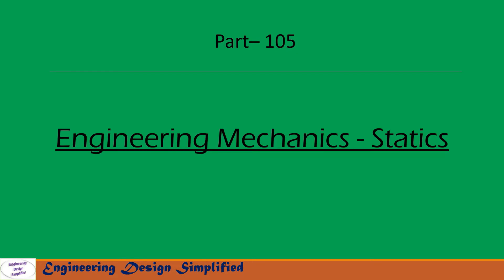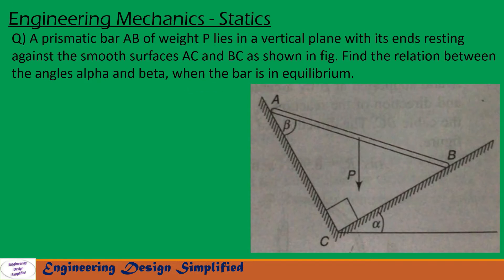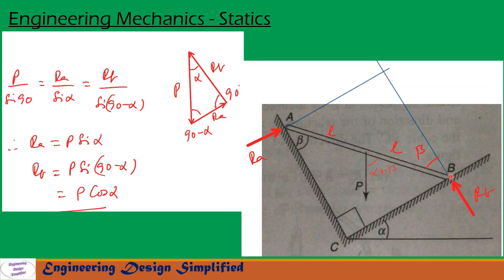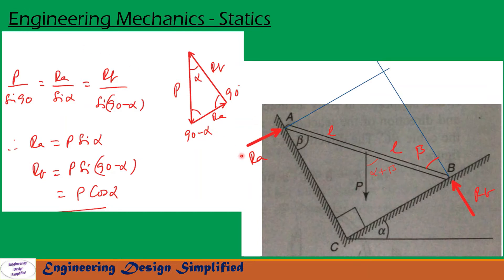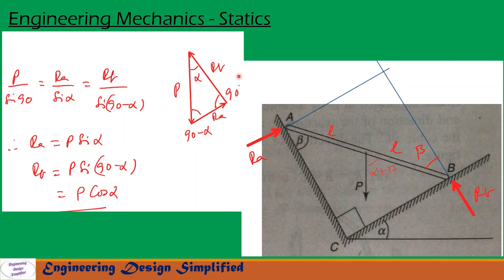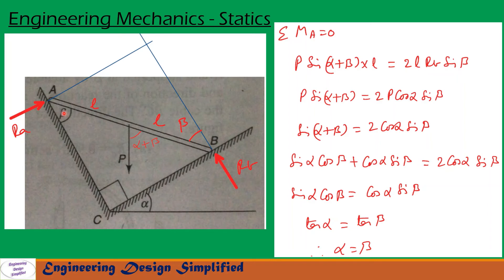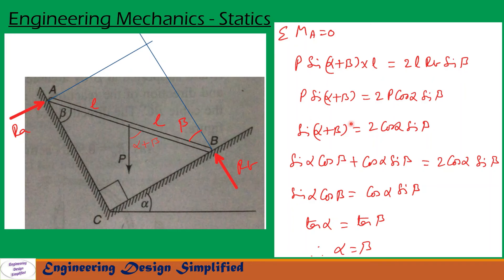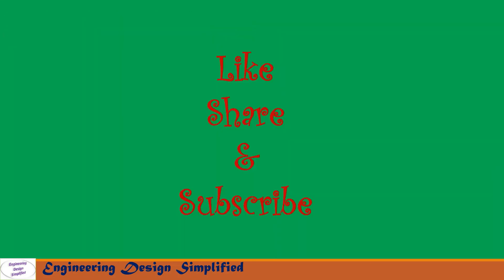Engineering mechanics solved problem | Method of moments | Principle of moments | Statics 105